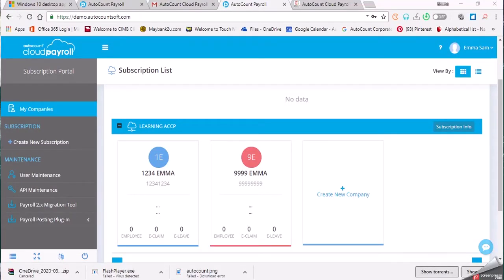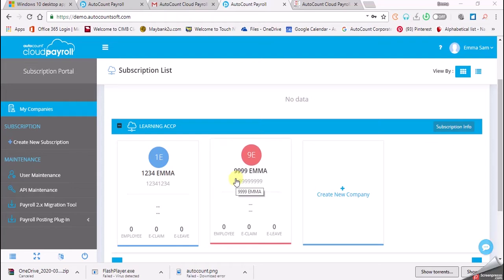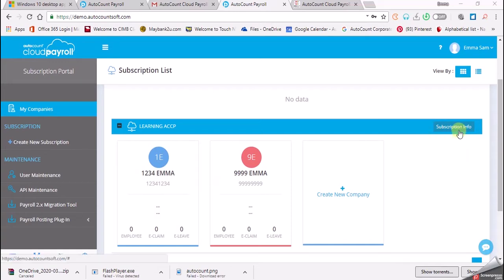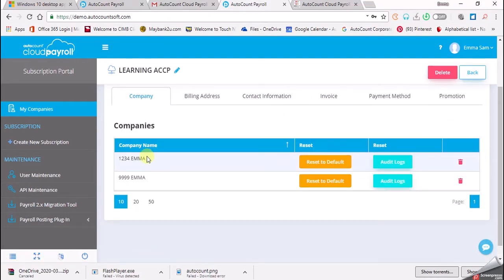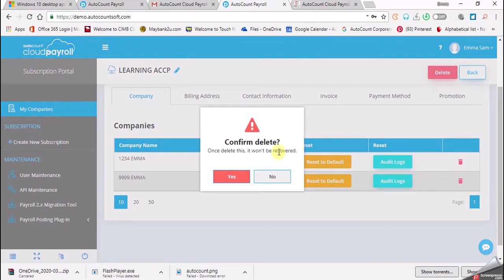AutoCount Cloud Payroll Chapter Task 1.6 By Emma